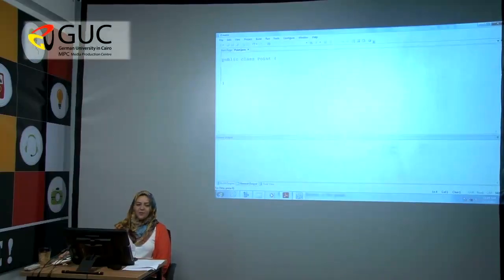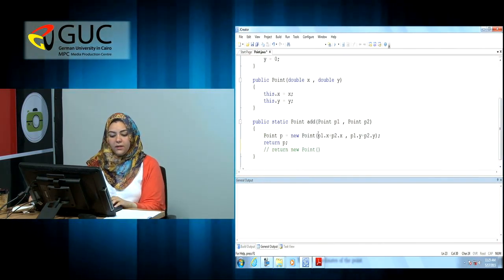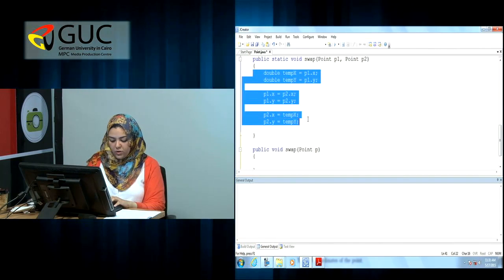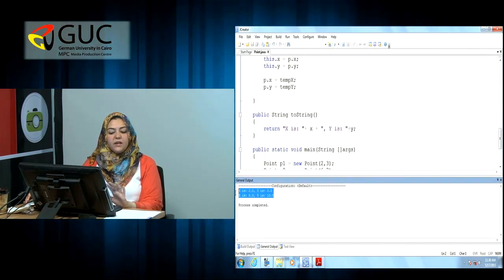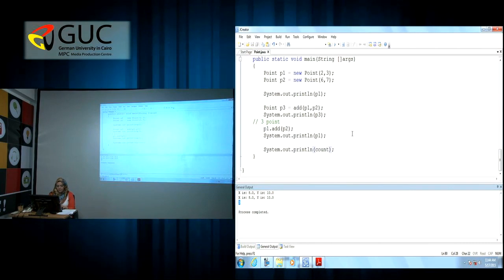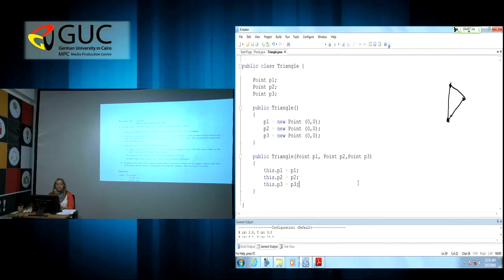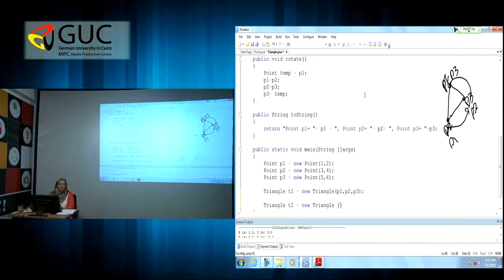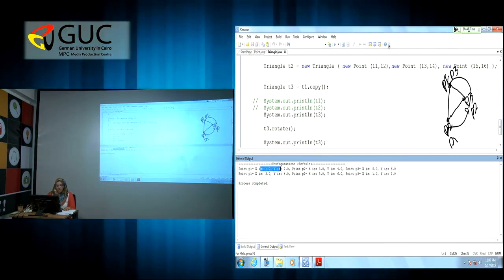CSEN202 Tutorial 8